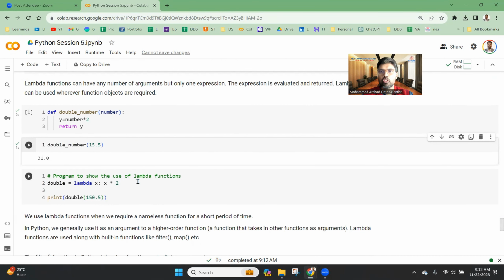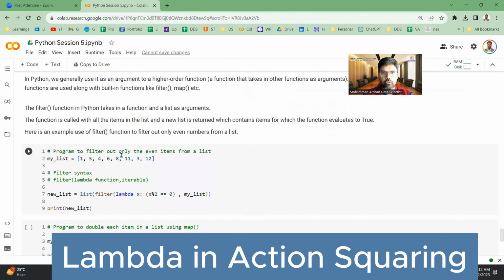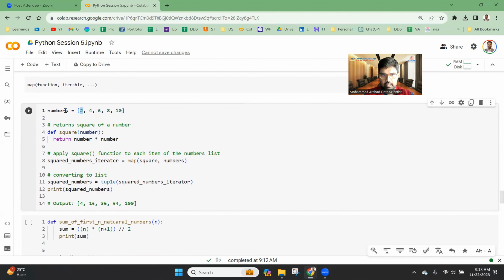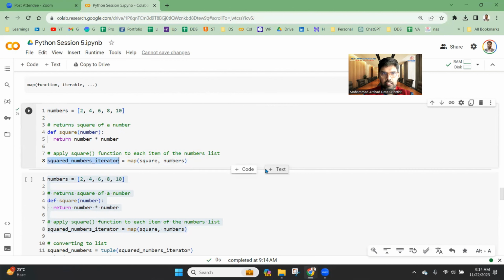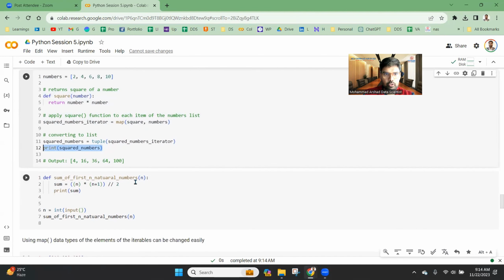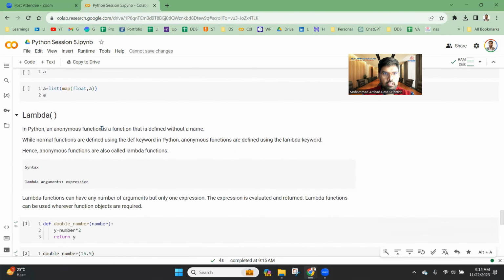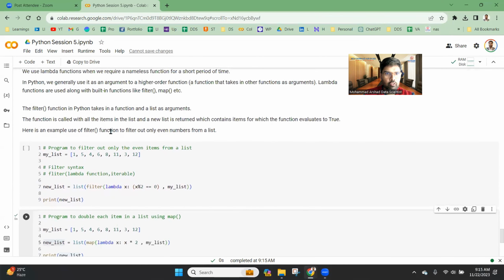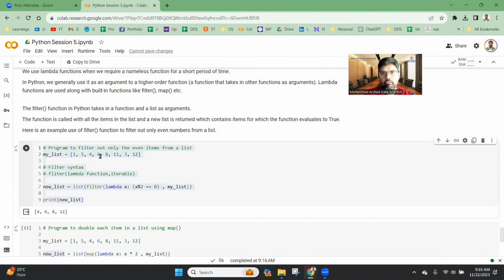11 Lambda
11 Lambda